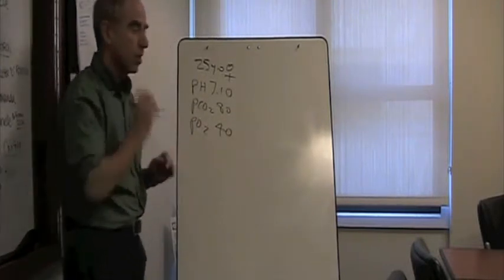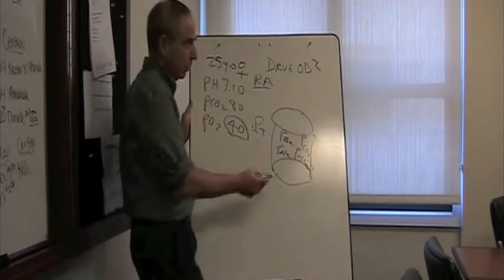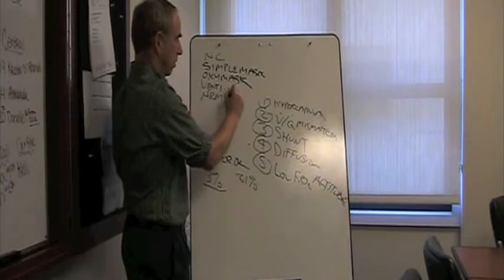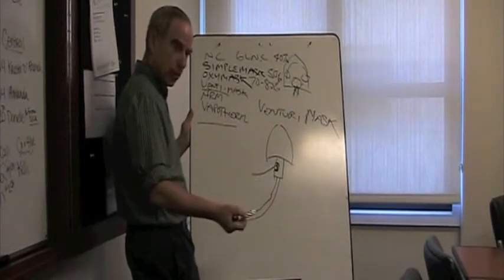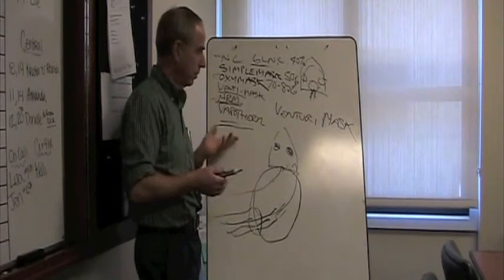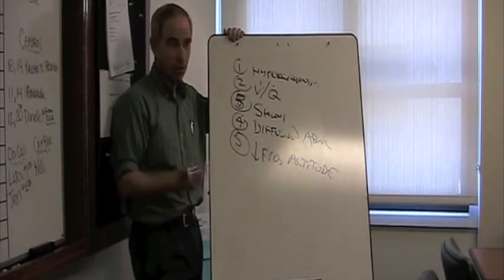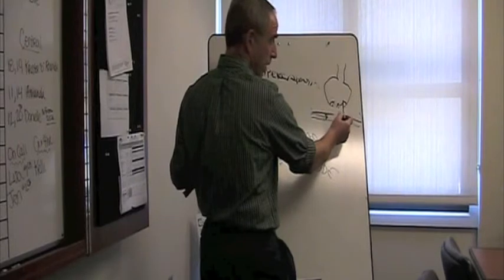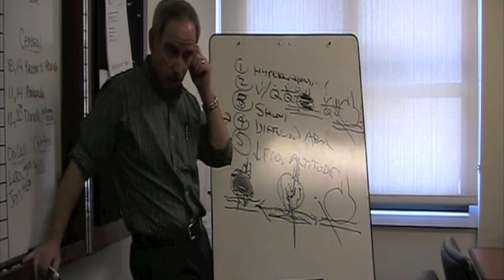Arterial Blood Gases